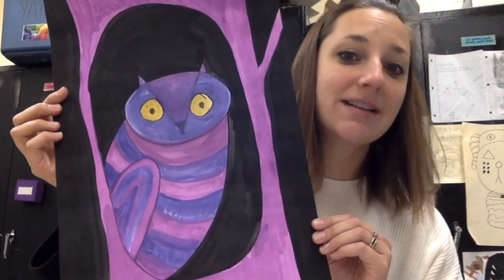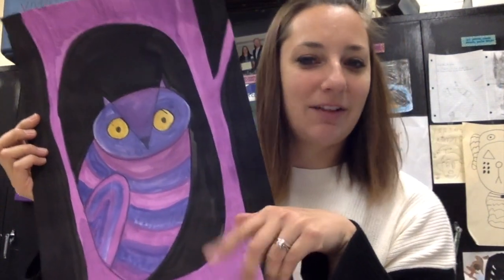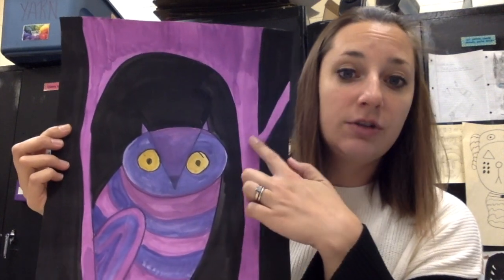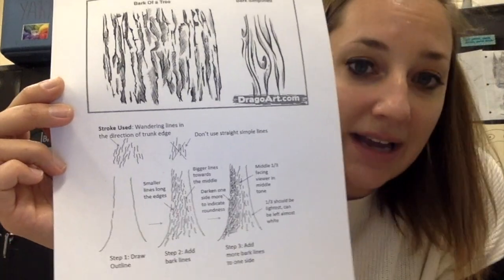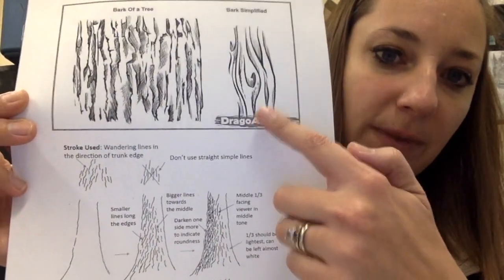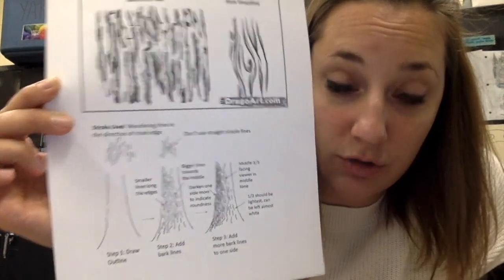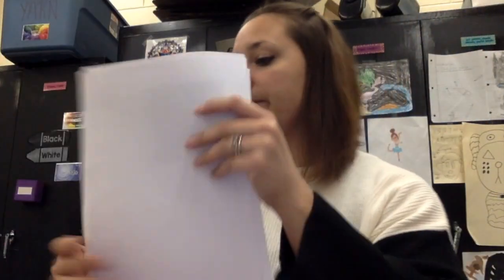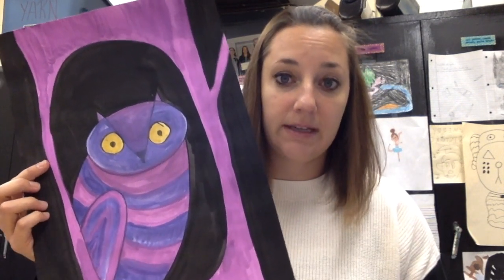Texture Owl Project Part 2